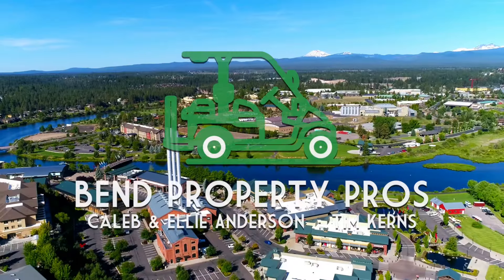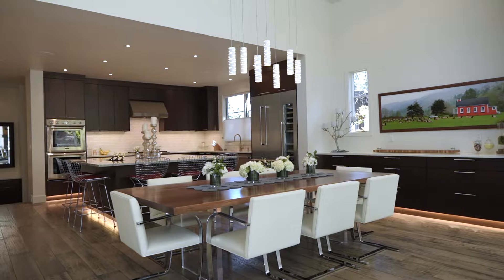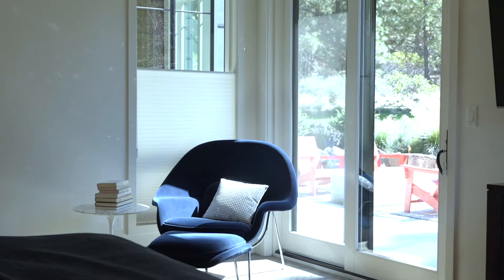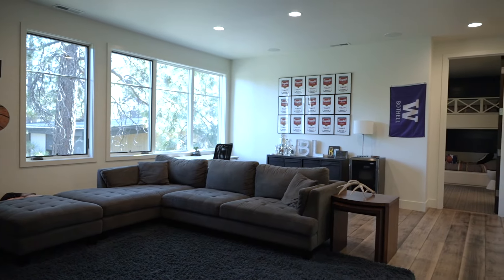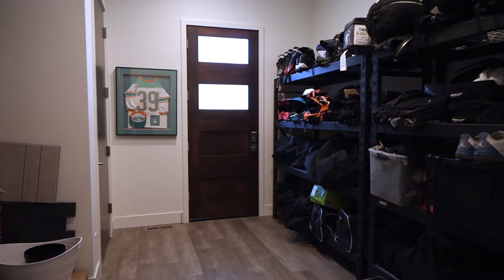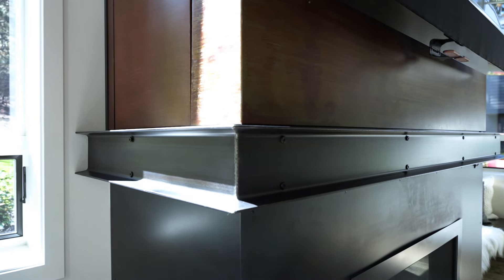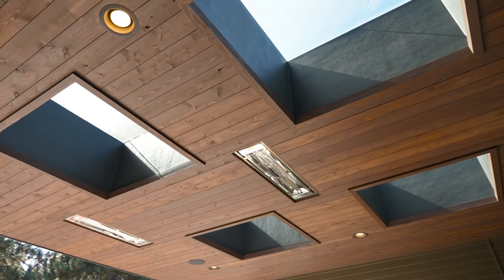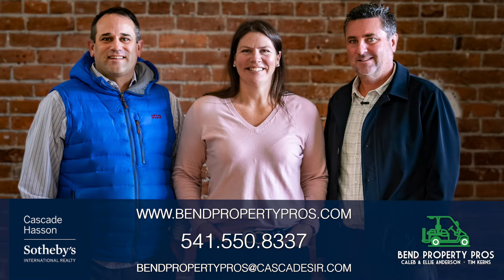19477 Bainbridge Ct, Bend, OR 97702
Stunning Northwest Modern Tetherow Estate

This stunning and remarkable Timberline Construction built Custom Residence in Tetherow seamlessly blends Northwest, Contemporary and Farmhouse Characteristics with stunning features, finishes and a thoughtful floorplan. Situated on a Private .4 acre homesite among the Ponderosa Pines, this 4,108 sq ft Masterpiece offers thoughtful and purposeful design, with Large Living and Entertaining Spaces and Private Bedrooms.

A truly stunning Kitchen provides Luxurious and High End Finishes and Appliances, while the Island offers the perfect gathering space. Seamless connectivity of the Kitchen, Dining and Great Room provides a natural and comfortable flow to the living space in the home. Main Level Primary Suite with Spa Like Primary Bathroom and Large Walk-In Closet. Office, Laundry and Mud Room area Round out the Main Level.

Upstairs, the Second & Third Bedrooms, both with On Suite Bathrooms, are complimented by a large and spacious Bonus Room. Oversized 3 Car Garage with separate Golf Cart entrance and storage. Outdoor Area is private, secluded, and offers both covered and open air spaces for year round entertaining.